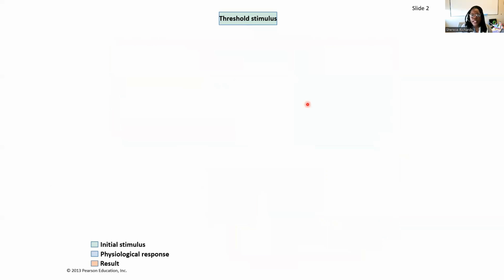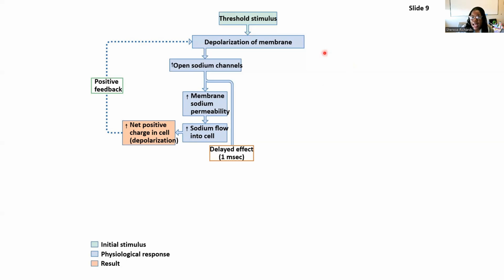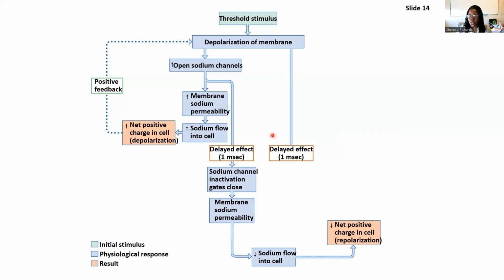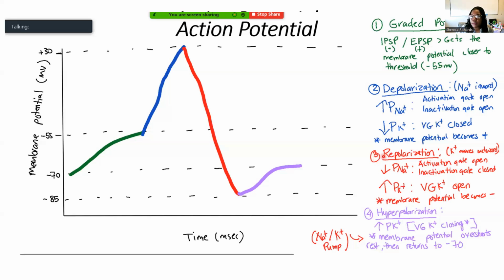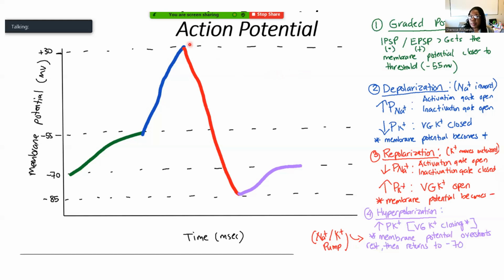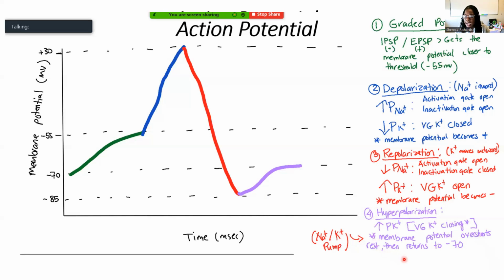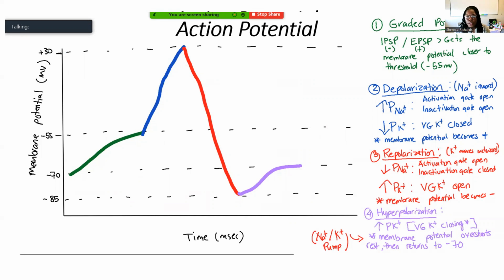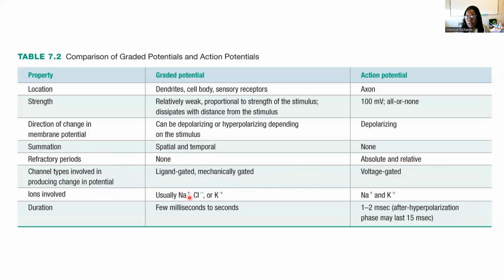BIO2510 10 19 22 Part 2